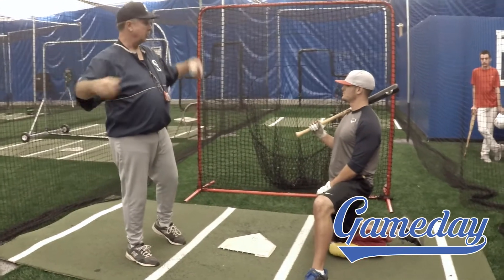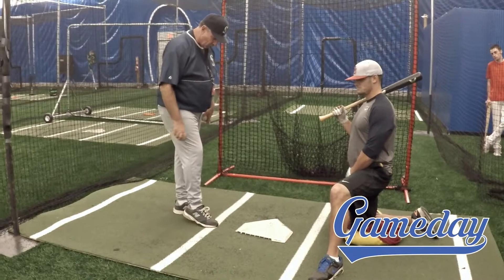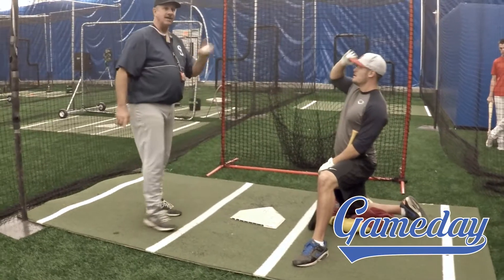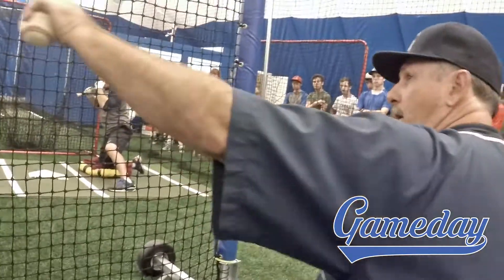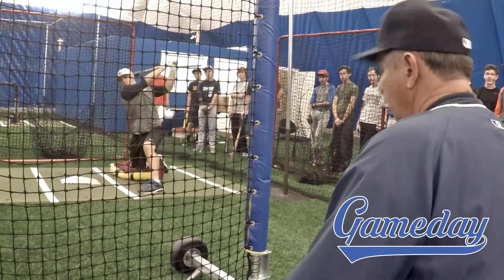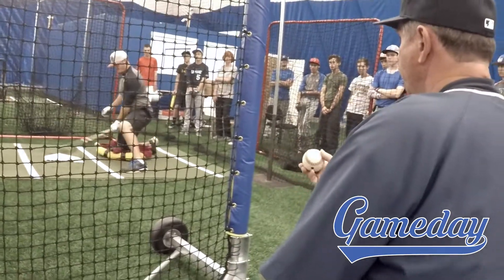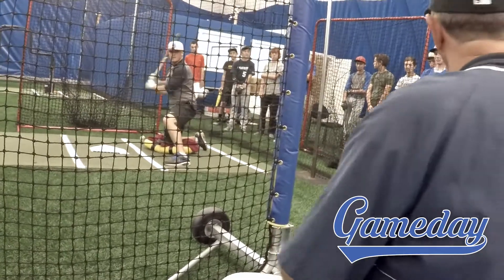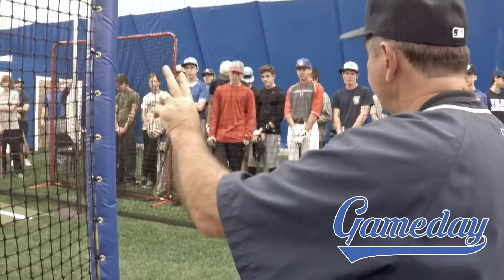Gameday Baseball - MLB Clinics - One Knee Drill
30-year veteran of professional baseball Al Bleser shows you how to perform the one knee drill to help elevate your game.